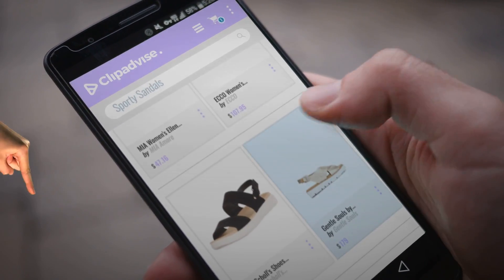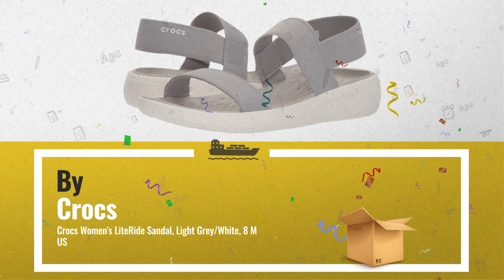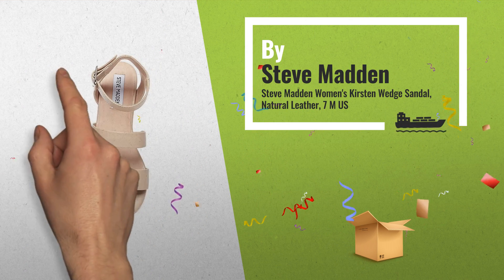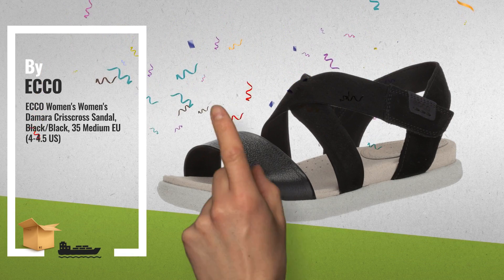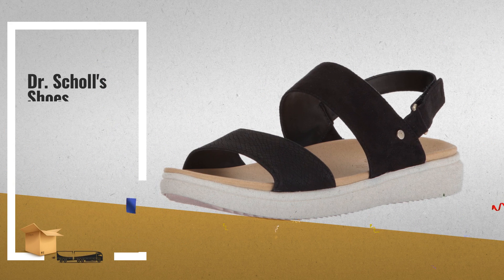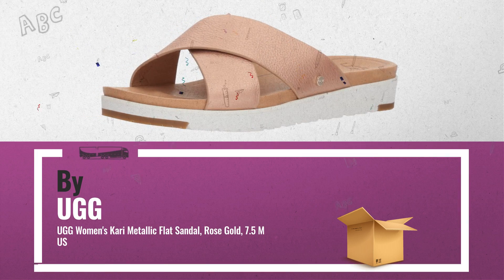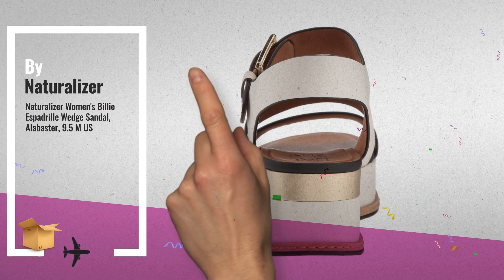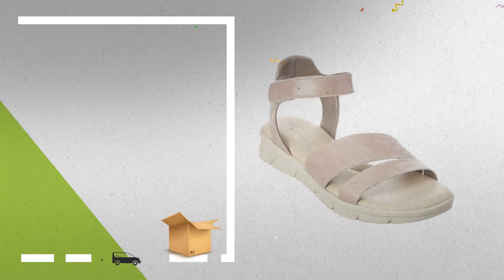Great 10 Easy To Wear Sporty Sandals: Crocs Women's LiteRide Sandal, Light Grey/White, 8 M US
- New! 2019 Black Friday / Cyber Monday Flats Deals and Updates.

Black Friday / Cyber Monday Crocs Women's LiteRide Sandal, Light Grey/White, 8 M US by Crocs

Black Friday / Cyber Monday Steve Madden Women's Kirsten Wedge Sandal, Natural Leather, 7 M US by Steve Madden

Black Friday / Cyber Monday MIA Women's Ellen Flat Sandal, Silver, 8.5 M US by MIA Amore

Black Friday / Cyber Monday ECCO Women's Women's Damara Crisscross Sandal, Black/Black, 35 Medium EU (4-4.5 US) by ECCO

Black Friday / Cyber Monday Dr. Scholl's Shoes Women's Wanderlust Sandal, Black Snake Print, 9.5 M US by Dr. Scholl's Shoes

Black Friday / Cyber Monday Gentle Souls by Kenneth Cole Women's Kiki Platform Slingback Sandal Sandal, Rose Gold, 7 M by Gentle Souls

Black Friday / Cyber Monday UGG Women's Kari Metallic Flat Sandal, Rose Gold, 7.5 M US by UGG